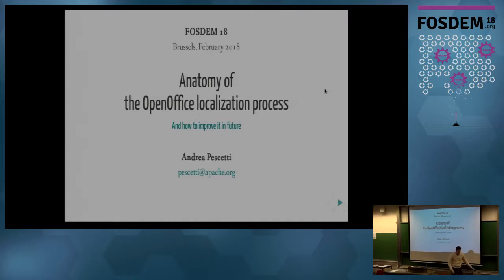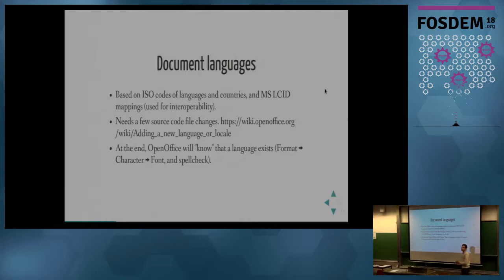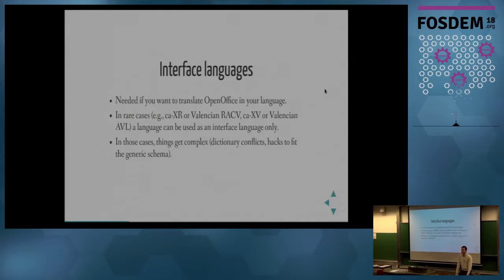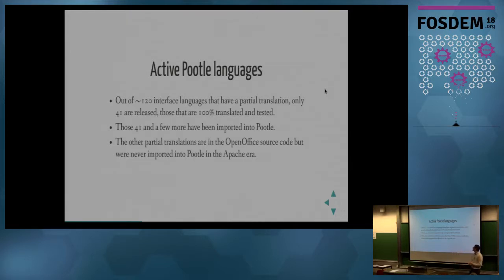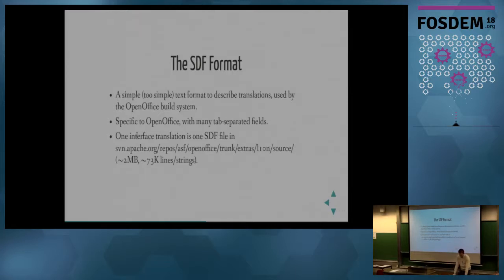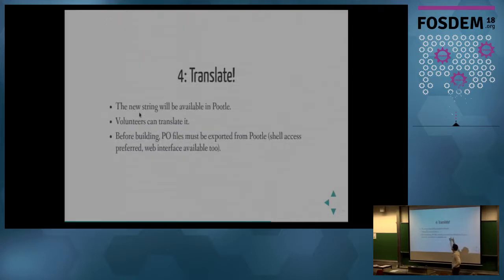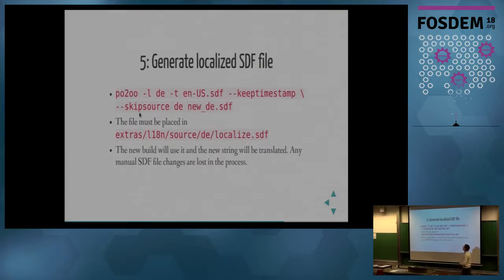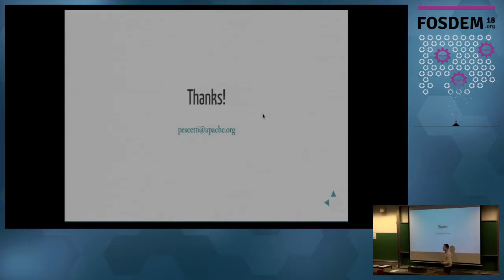Anatomy of the OpenOffice localization process And how to improve it in future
by Andrea Pescetti